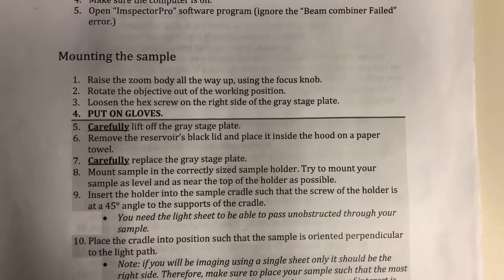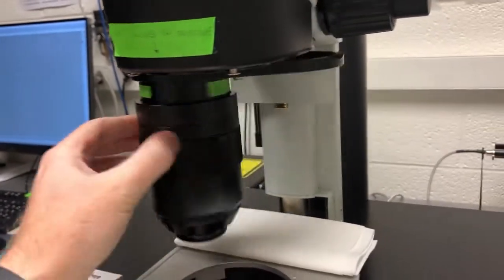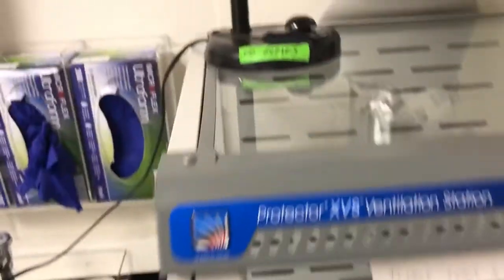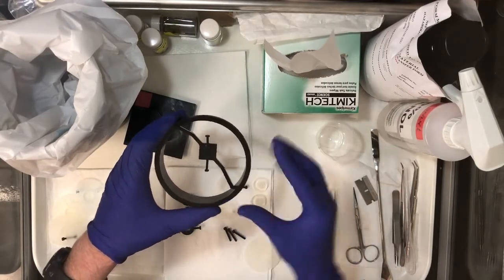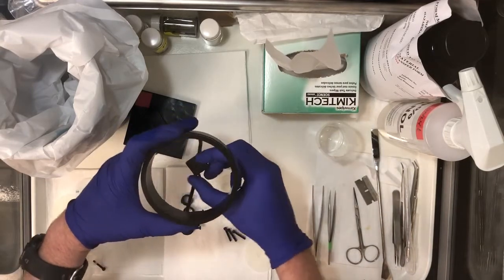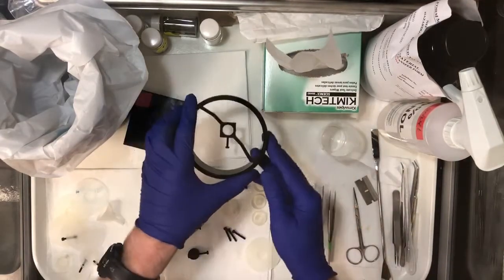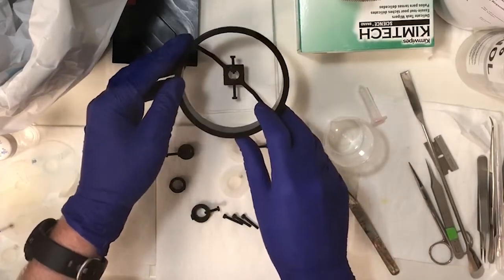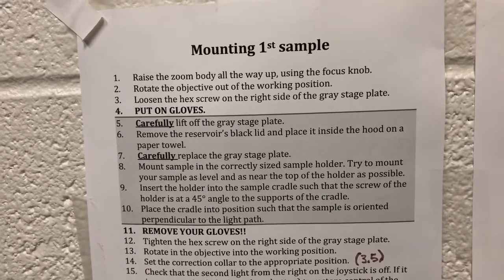5 Mounting a sample on the UltraMicroscope II